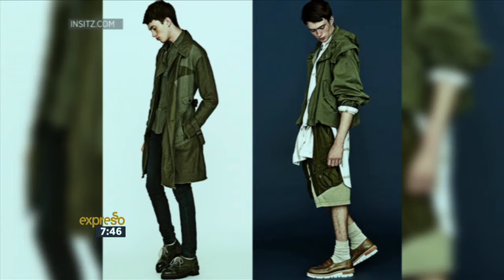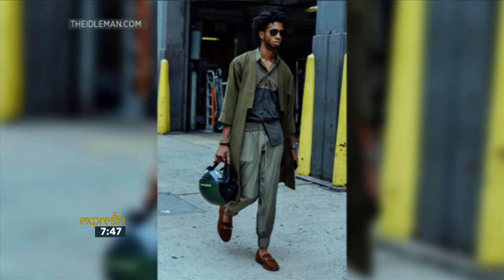WOOLWORTHS Fashion Menswear Utility Trend Revealed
Fashion Trend Talk with Seth focusing on the Urban Utility Trend in menswear this season and how to pull it off.